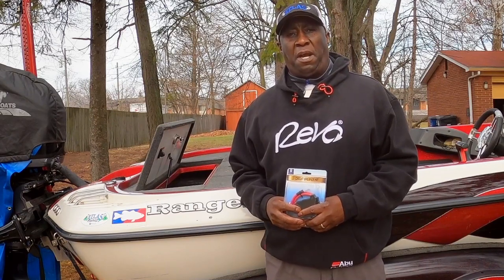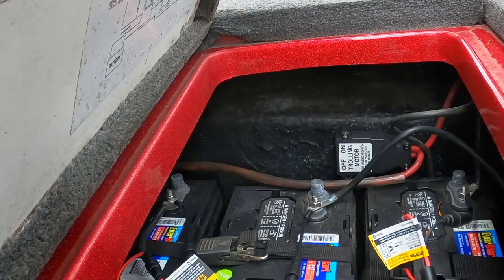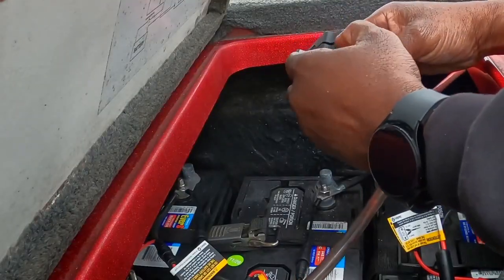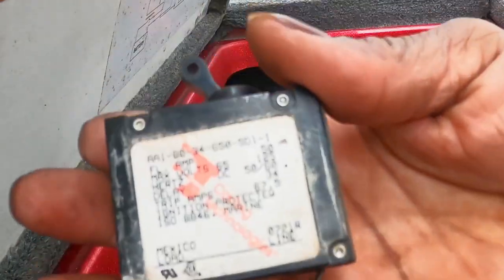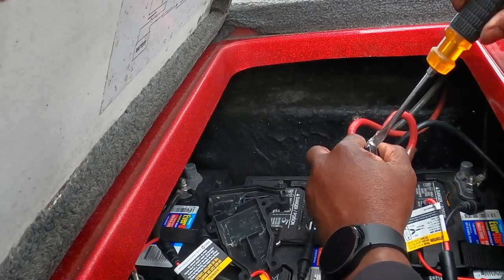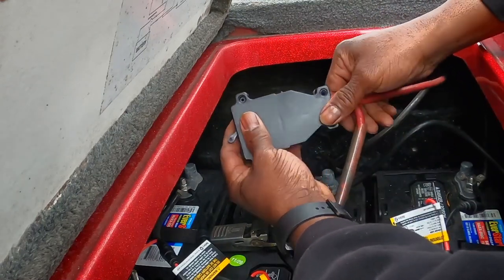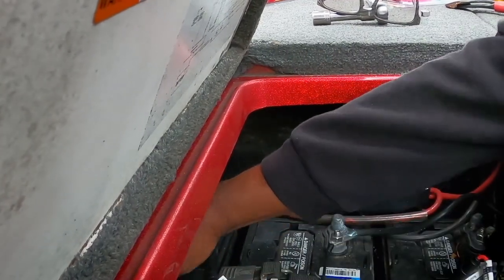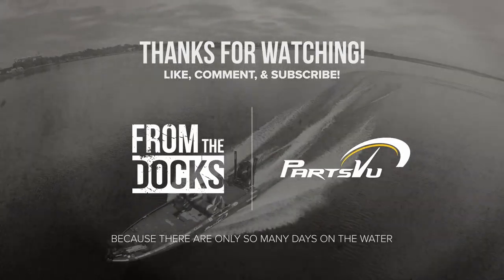How to Change a Boat Circuit Breaker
Pro bass fisherman and certified outboard mechanic Tommy Robinson has been having trouble with a poor connection to his trolling motor. After exploring a few other potential fixes, the cause is likely a bad circuit breaker— so he showed us how to change it.

The boat circuit breaker is located on the wall of the battery compartment.

To remove the old circuit breaker, simply:
- disconnect the power cord
- unscrew & separate the break
- that's it!

To install the new circuit breaker for your boat, you'll essentially follow those two steps in reverse— Tommy shows you how to tell which connections to make.

LISTEN TO OUR INTERVIEW WITH TOMMY